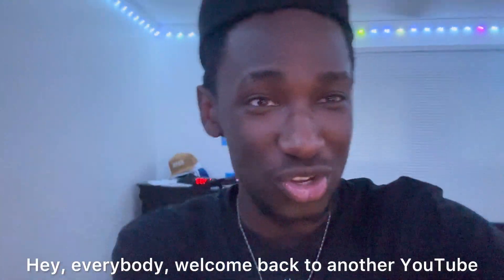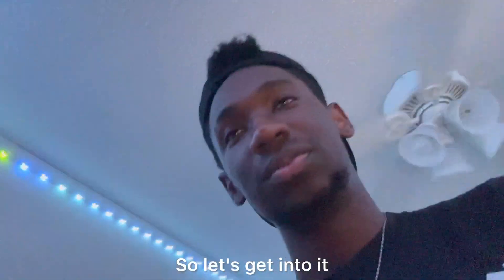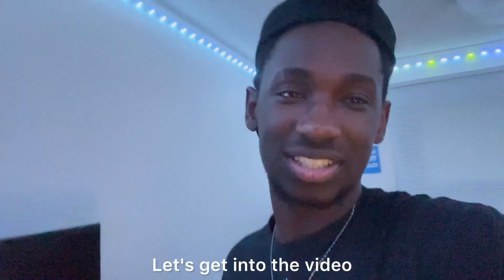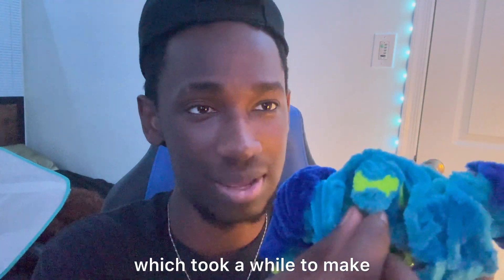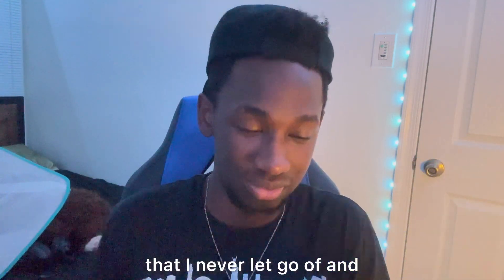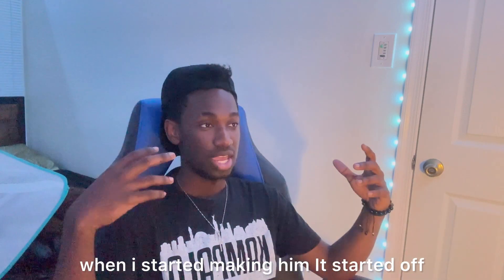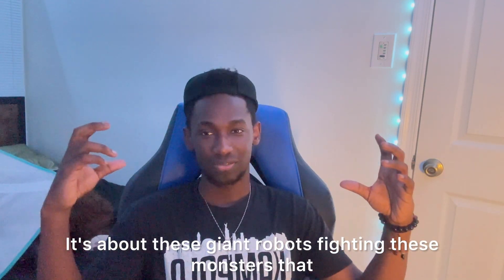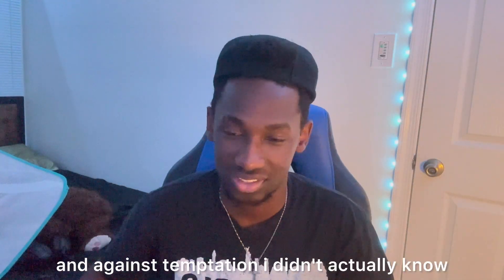Gifts from God Walk Through!! (FINAL PART)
In today’s video I’ll be giving a walkthrough of one of my best creations and finishing our series “Gifts From God”!!!